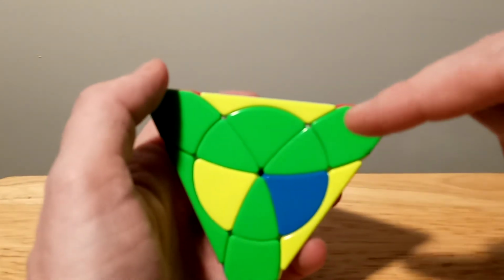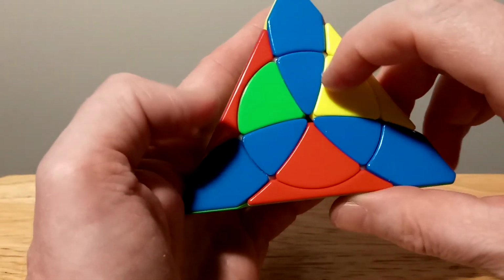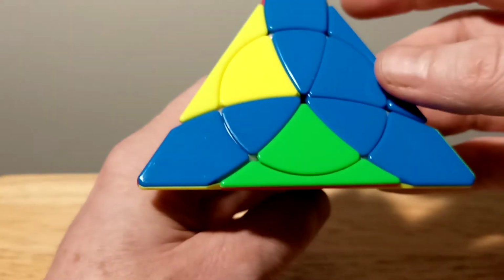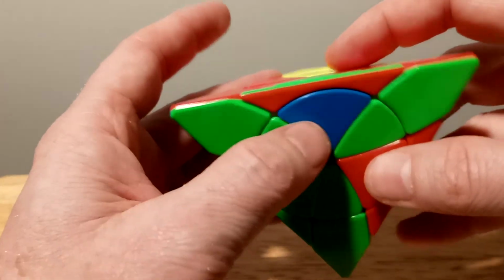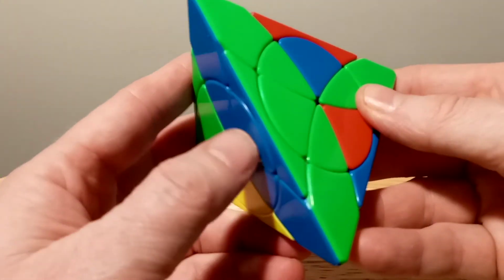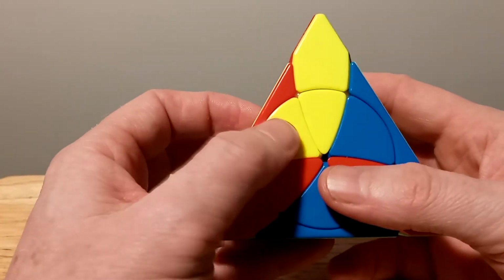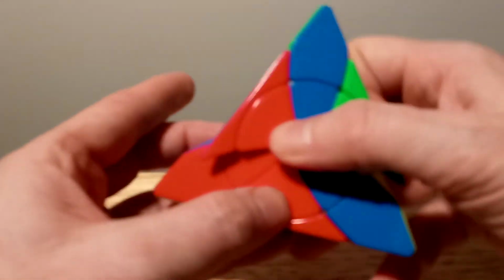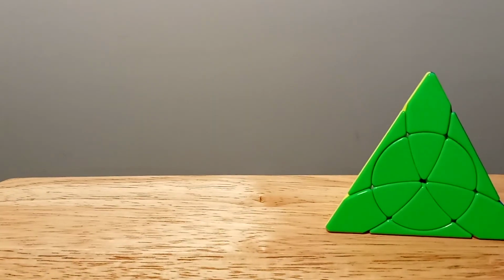YJ PETAL PYRAMINX TUTORIAL PART 2.